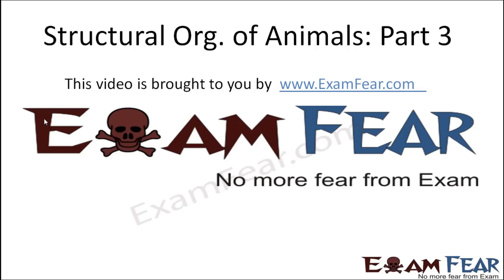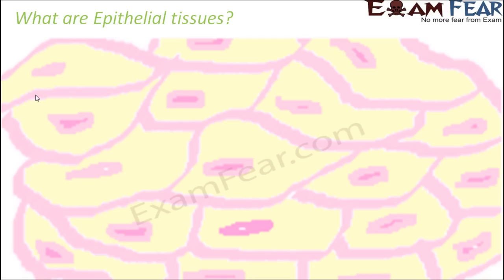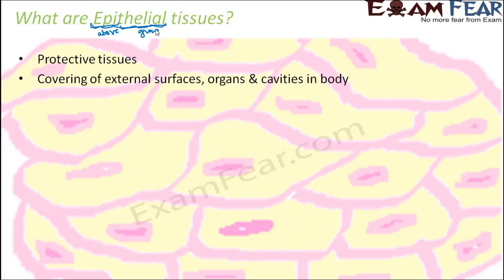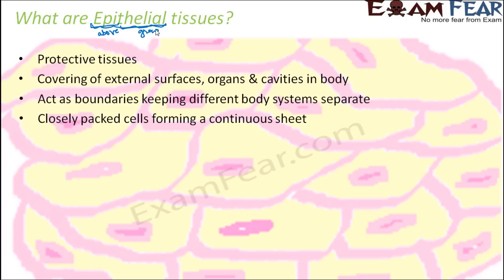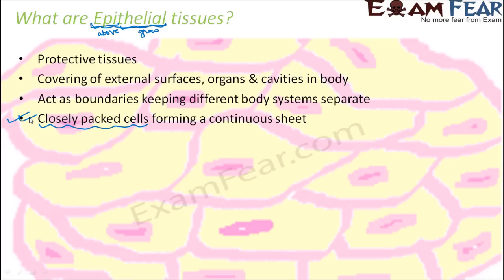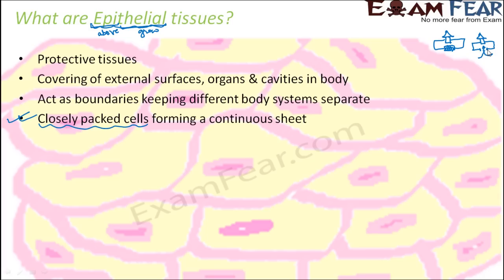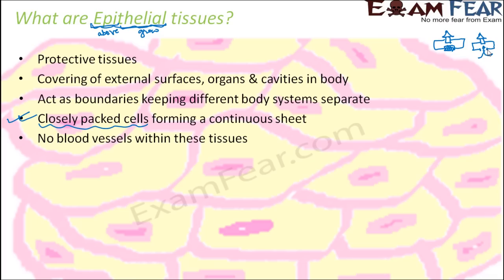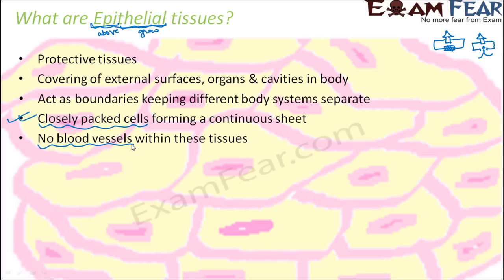Biology Structural Organization Animals part 3 (Types Animal tissues: Epithelial) CBSE class 11 XI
Biology Structural Organization Animals part 3 (Types of Animal tissues: Epithelial) CBSE class 11 XI